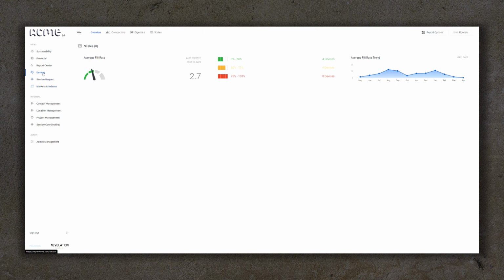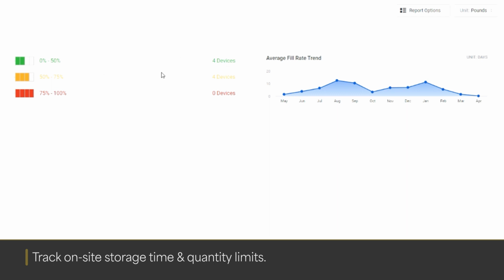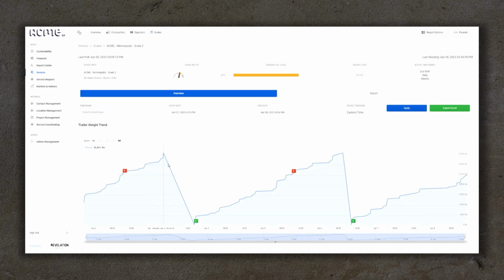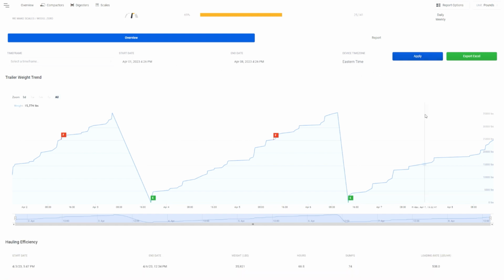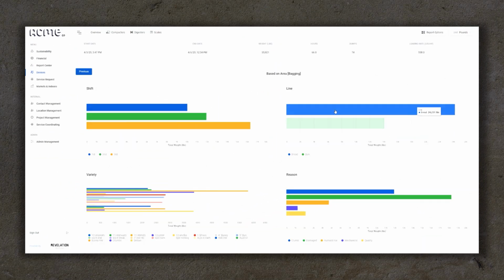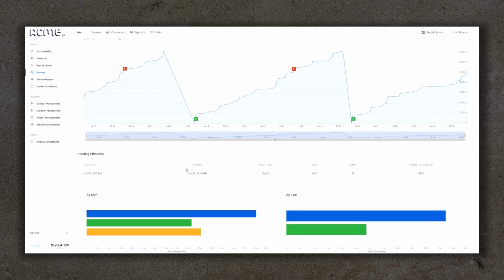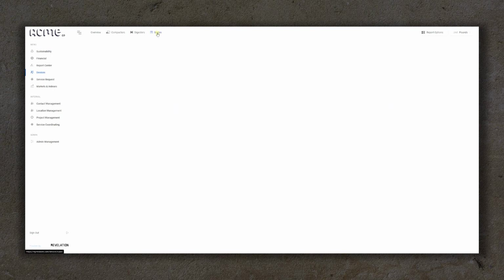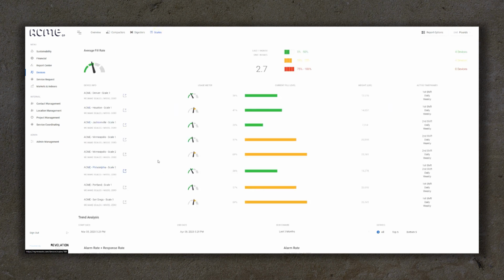Waste Management Portal Demo by Revelation Waste Partners